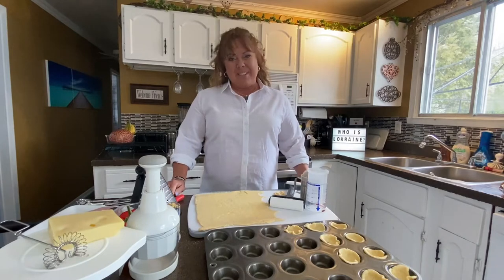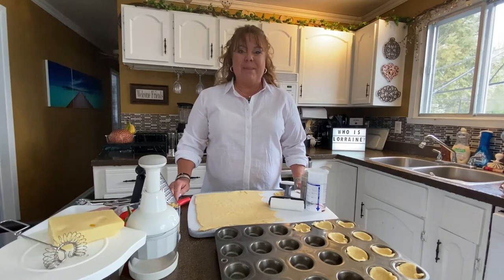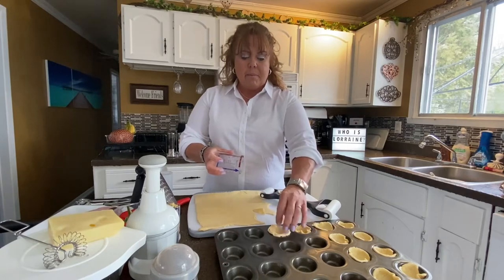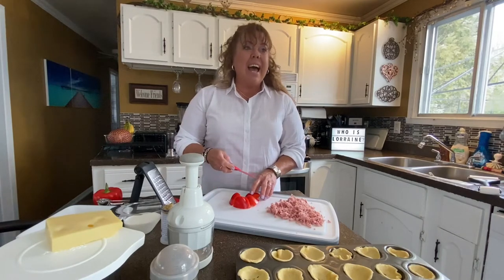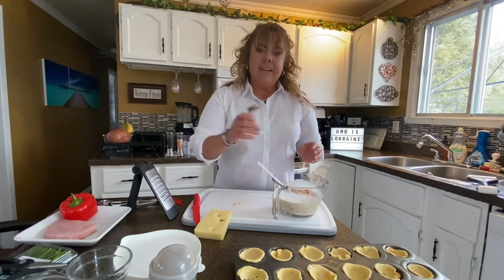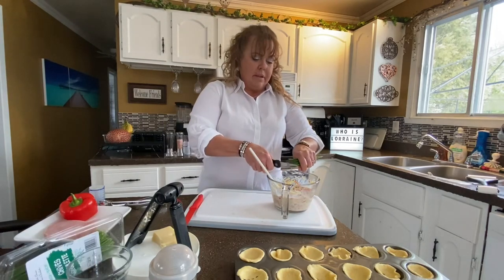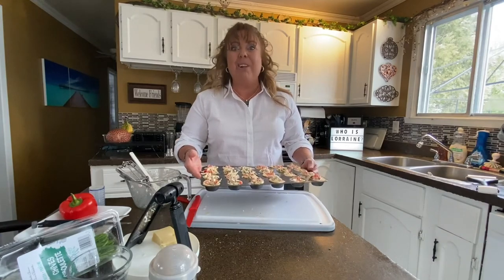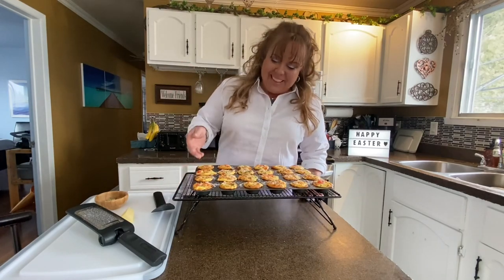Mini Quiche Lorraine ~ Cooking with Heather Hall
A combination of Pampered Chef Mini Ham Puff recipe and mini Quiche Lorraine